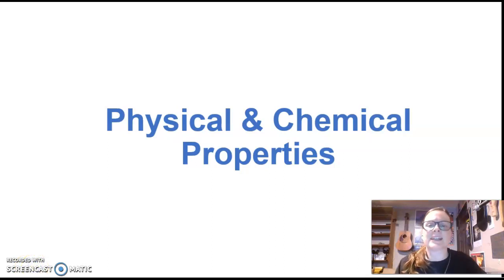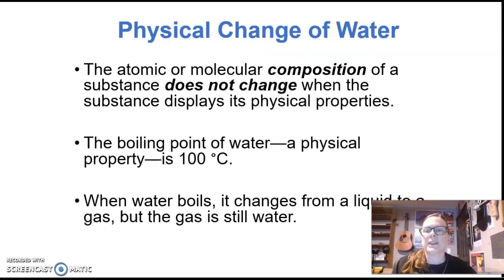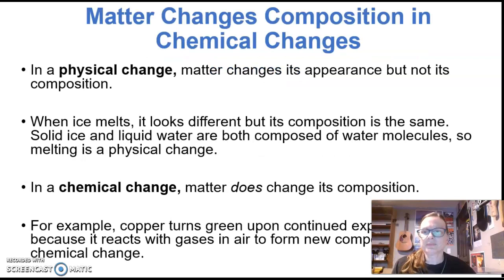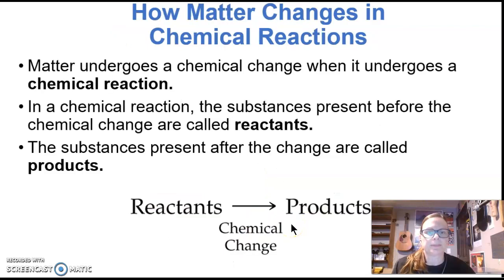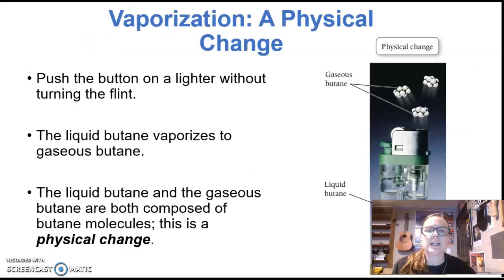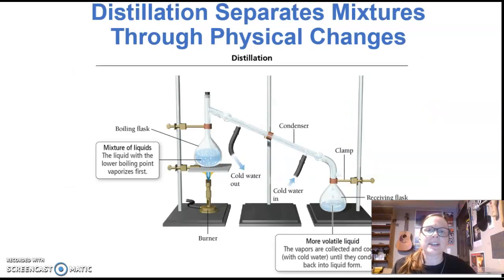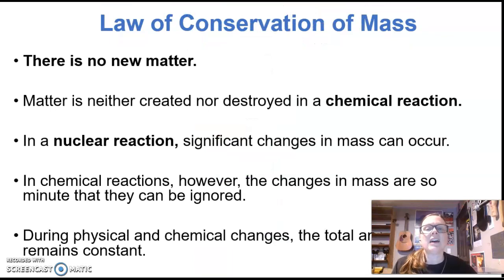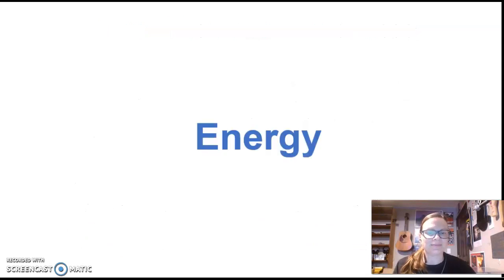Chapter 3 Part 1